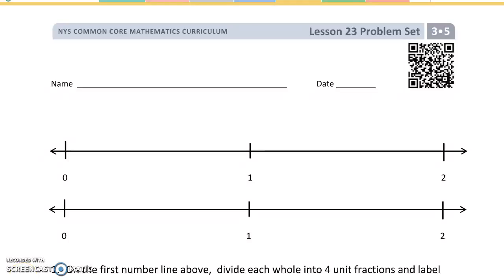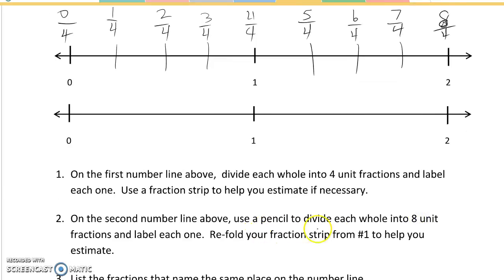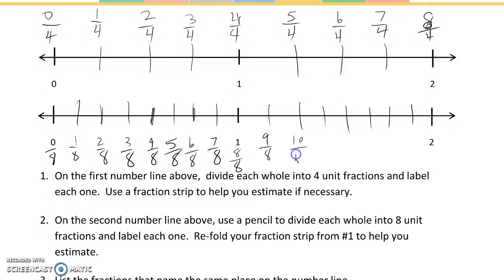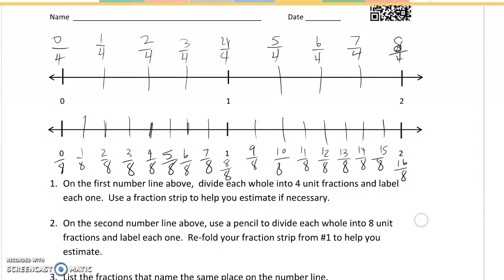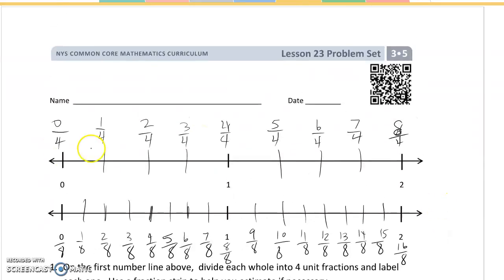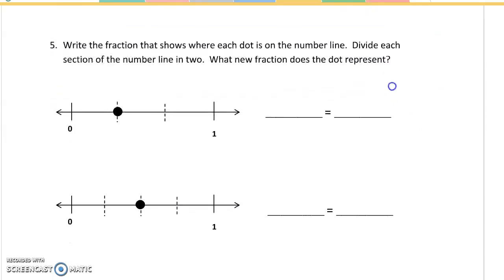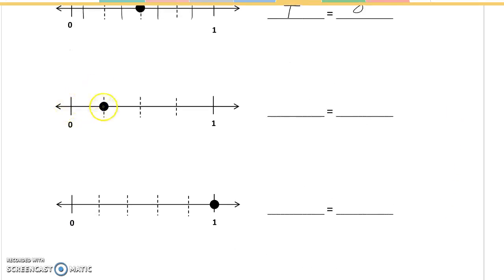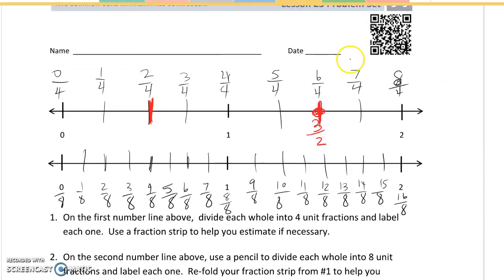Module 5 Lesson 23